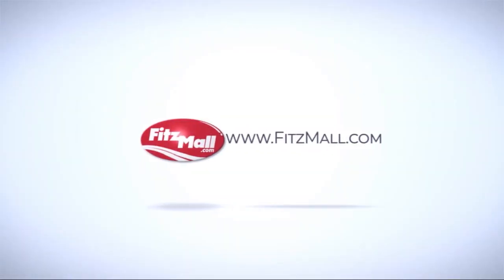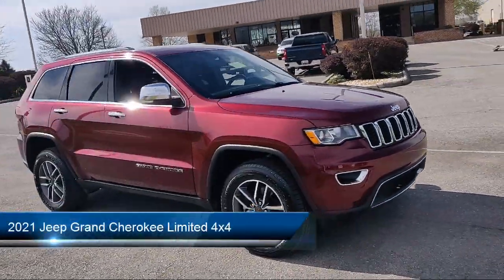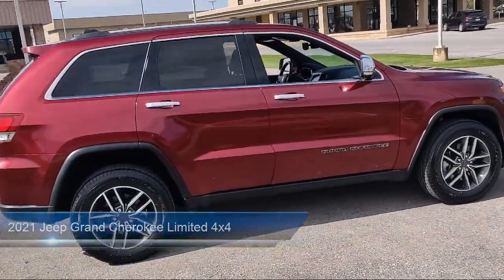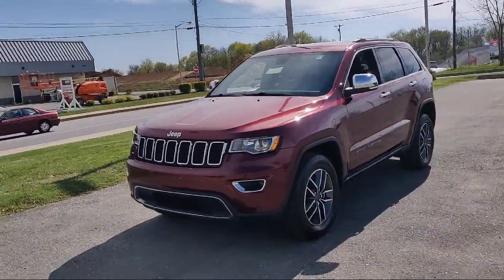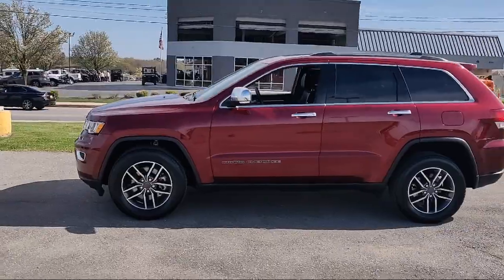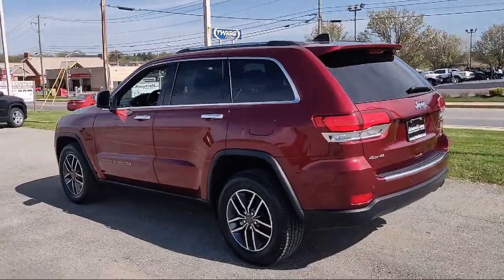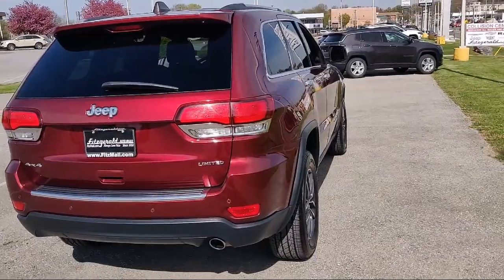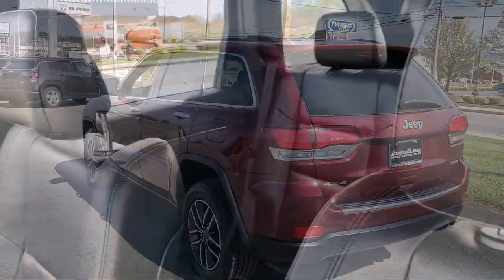2021 Jeep Grand Cherokee Limited 4x4 Frederick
2021 Jeep Grand Cherokee Limited 4x4 - Stock Number: JP46201 - VIN: 1C4RJFBG8MC646201.